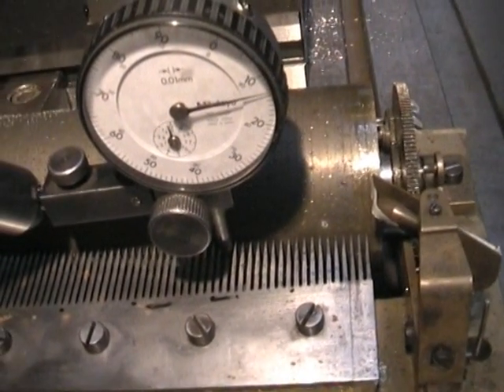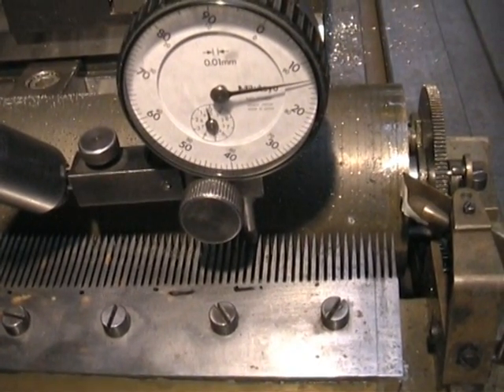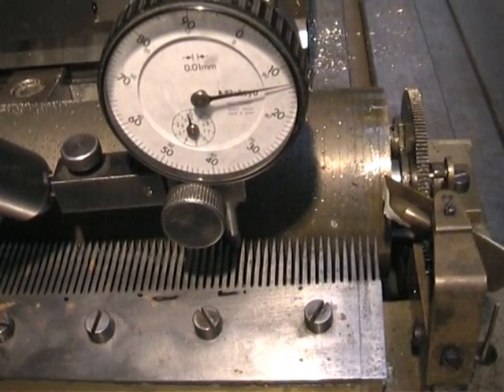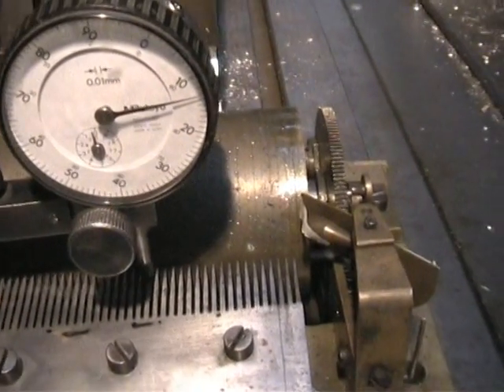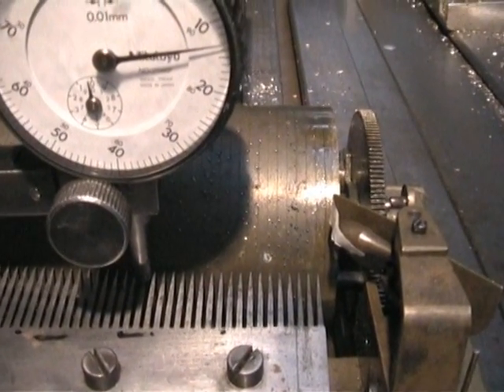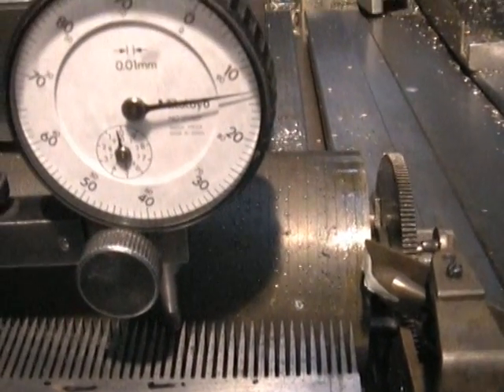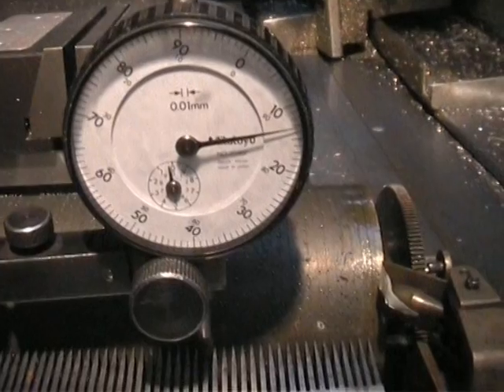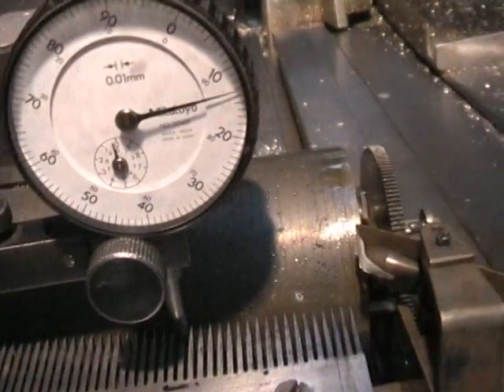lecoultre granger pin length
A setup has been made to measure different lengths of pins on a musical box cilinder.
This is a early and rare overture music box by Lecoultre & Granger made around 1835. The tunecart reads "6 airs Expressifs". It is a 6 overture Forte Piano single comb music box. The 'forte-piano" effect is made by using shorter and longer pins on the cilinder. These rare music boxes are quite a difficult thing to find, and, if the cilinder needs new pins, these boxes are most certainly lost forever (nobody knows wich of the thousands of pins needed to be short and wich are the long ones).
It Also is excepted that the pins has 2 different lengths, short for the 'piano' music,  long for the 'forte' sequences, and the really expensive boxes have 3 different pin lenghts.
How can we measure the pin lengt?
A setup has been made to measure the differens in teeth-lifting. Shorter pins do not lift the teeth as high as the longer pins, wich gives us the different volume of the same teeth.
On this music box it struck me that there is a sequence in the overture from Guillaume Tell where the music got louder and louder in more then 1 or 2 steps.
On the video you can see that there are 6 different lengths of pins. That's right 6 different lifting heights of 1 teeth.
How they sucseeded in making a cilinder like this about 200years ago by candlelight???
That's a mistery, but it proves the high skills of the craftsmen in those days, it is an art.

1st part lifting teeth hight : 50, 53, 57, 67, 69
2nd part lifting teeth hight : 39, 43, 48, 53, 60, 63